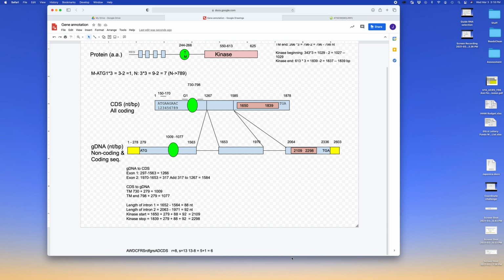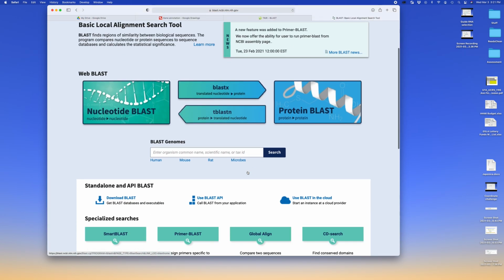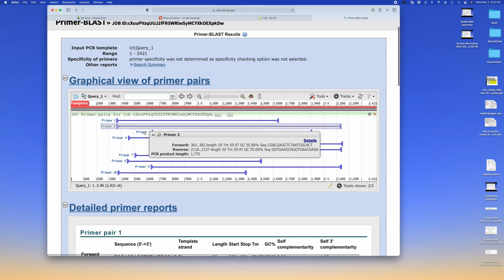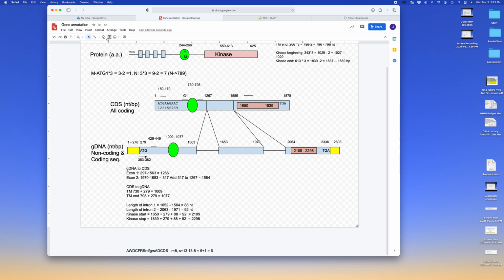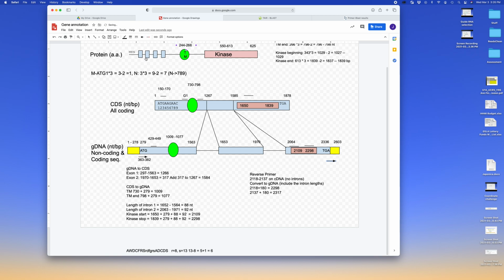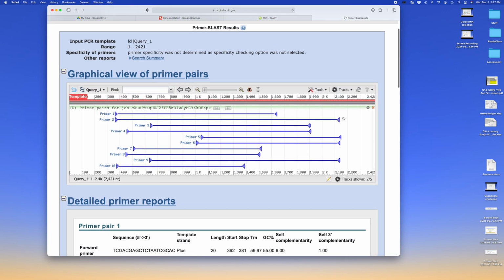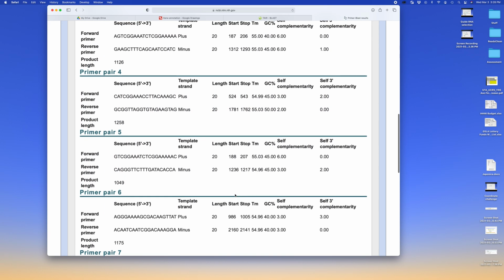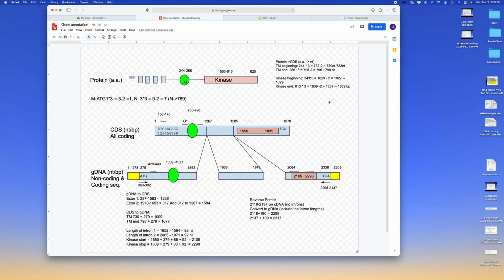PCR Primer design